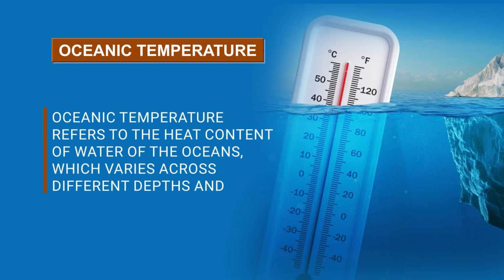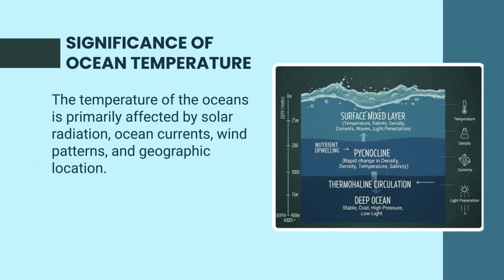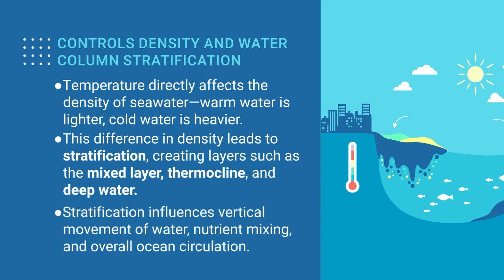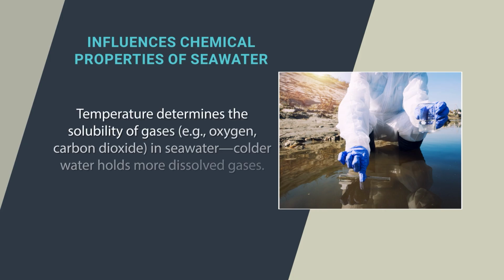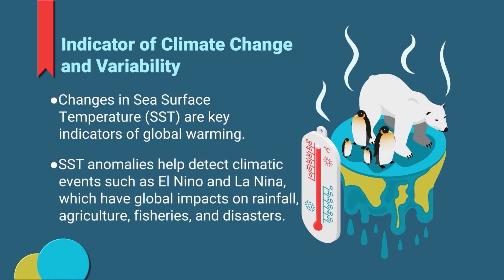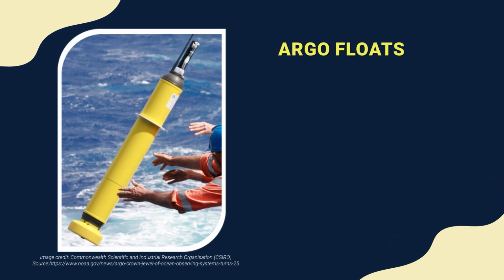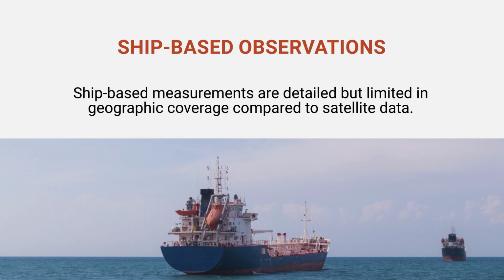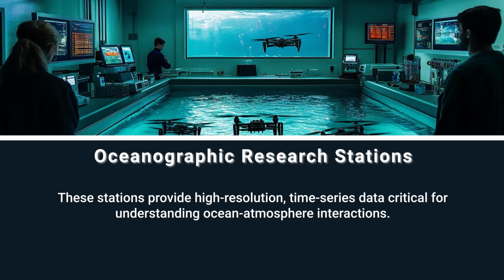Significance of Oceanic Temperature and its measurement